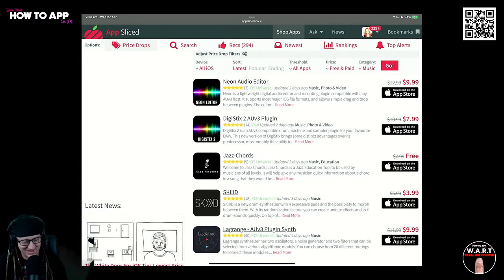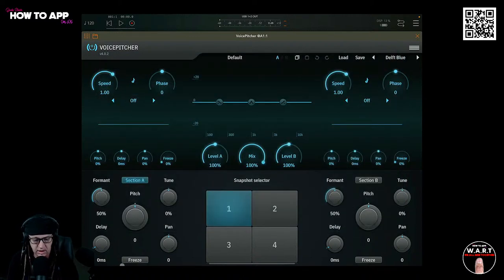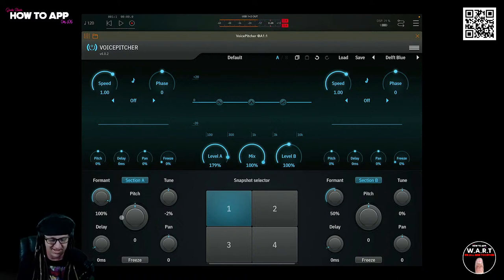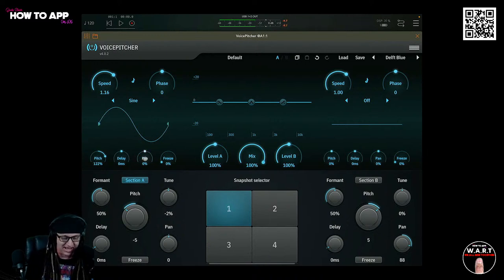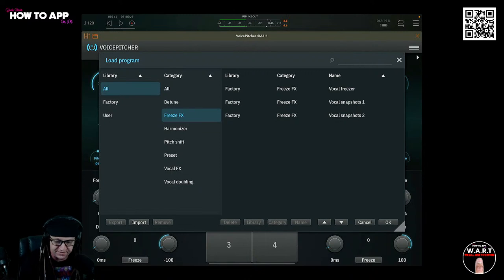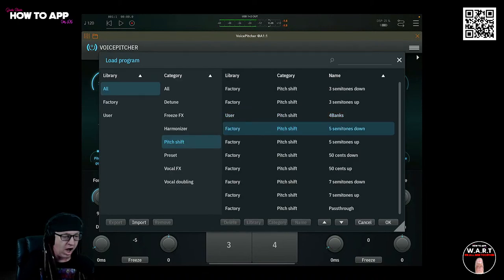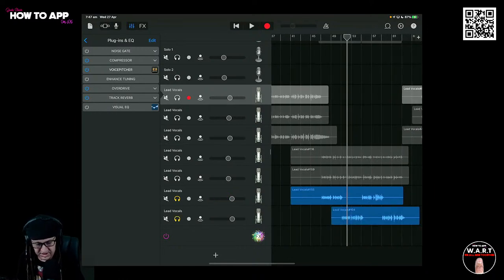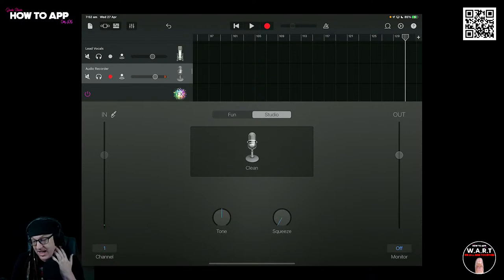ToneBoosters Vocal Toolkit TB VoicePitcher on iOS - How To App on iOS! - EP 570 S9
In this episode of "How to App on iOS". I'll be exercising the vocal chords using ToneBoosters New Vocal Toolkit TB VoicePitcher. Make vocals stand out! Add 3D richness, texture and harmony with this AUv3 plugin. TB VoicePitcher is a dual voice pitch shifter with creative freeze effect. Help vocals stand out by adding one or more virtual tracks, with LFO-driven dynamic pitch shift and delay for a more natural doubling effect than a chorus or conventional doublers. The unique freeze option can freeze vowels instantly for creative effects. The snapshot selector allows you to quickly change and recall settings for dynamic switching, real-time performance effects and easy automation.

ToneBoosters Vocal Toolkit TB VoicePitcher on iOS
AUv3 Plugin

SuperChats & SuperStickers extremely Welcomed!

Clubhouse - @jadestarr